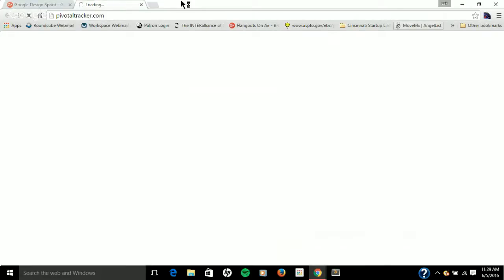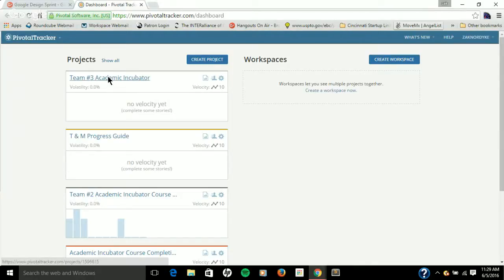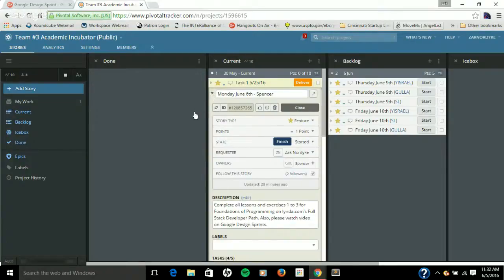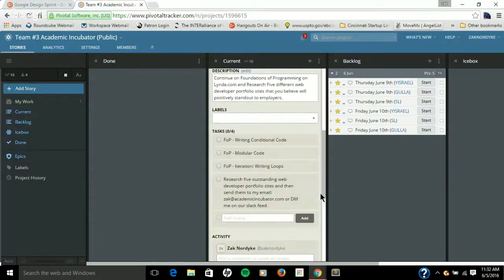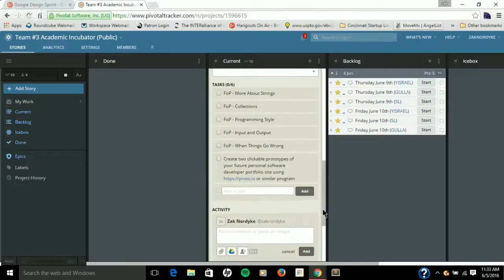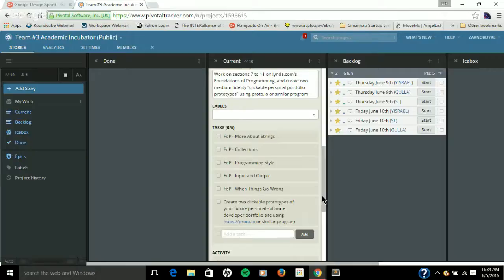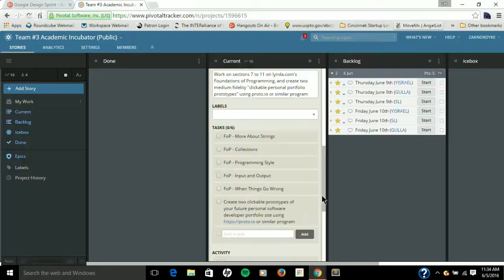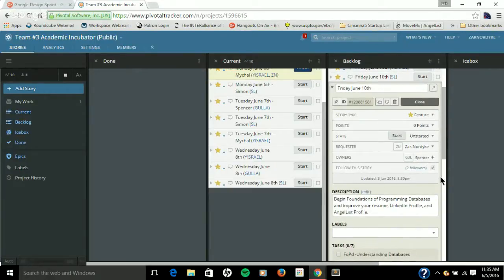Google Design Sprint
We are going to use a variation of the Google Design Sprint process. I am going to talk about planning, sketching, prototyping, testing, and building.
1. Monday
2. Tuesday
3. Wednesday
4. Thursday
Create two Proto.io prototypes
5. Friday
Send prototypes to testers